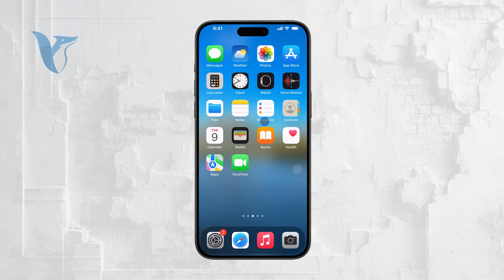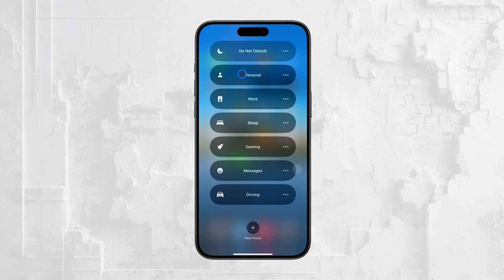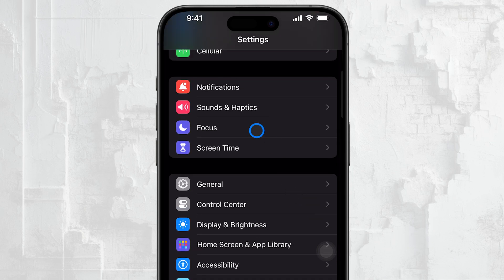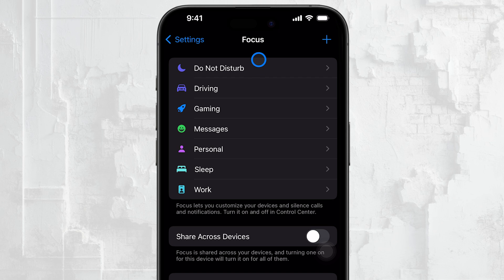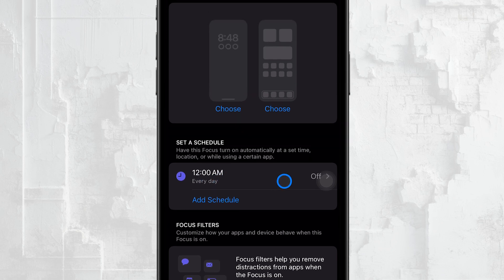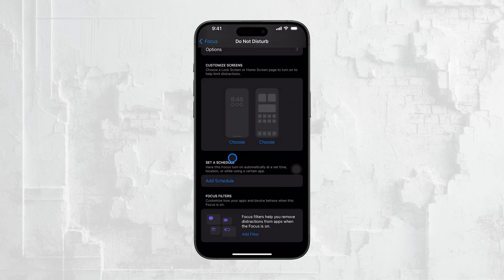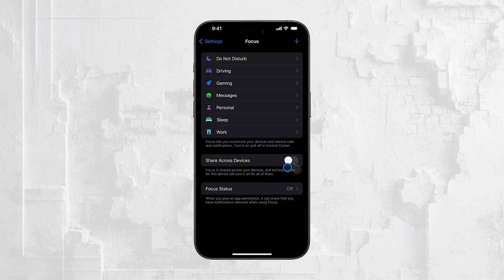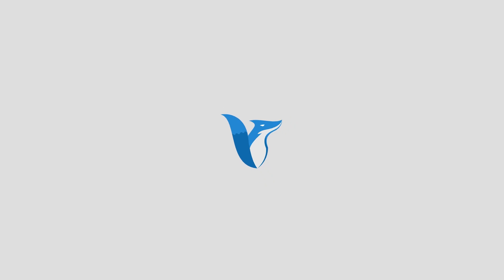How to Turn Off Automatic Do Not Disturb on iPhone (tutorial)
In this video, we guide you through the process of turning off the automatic Do Not Disturb feature on your iPhone. Learn how to stop your device from automatically entering Do Not Disturb mode by adjusting your settings with these simple steps.